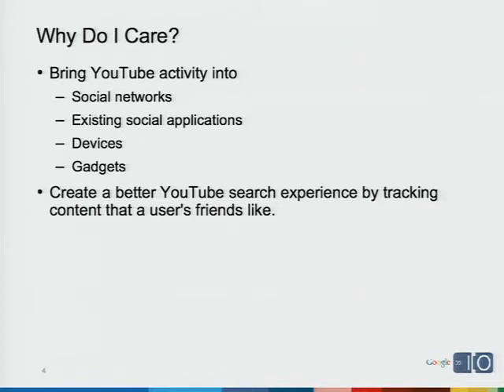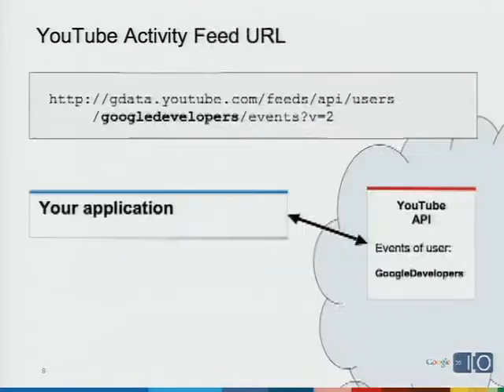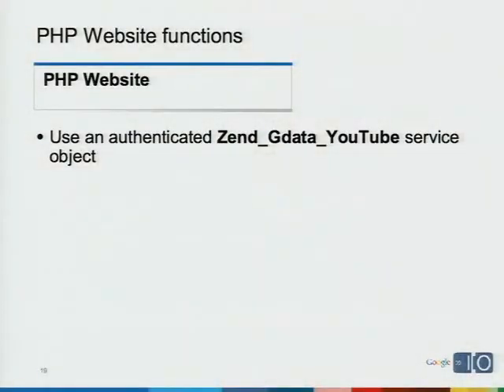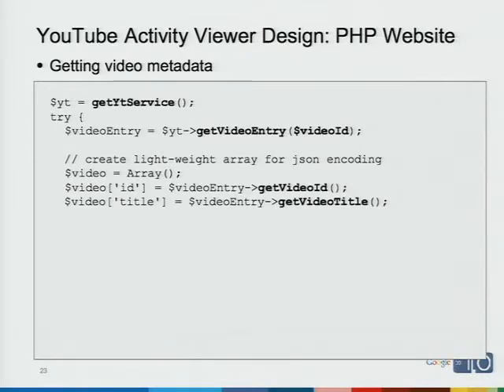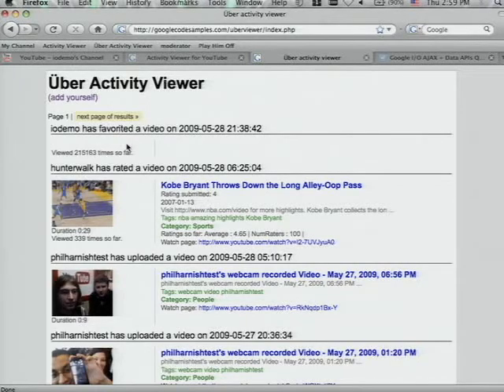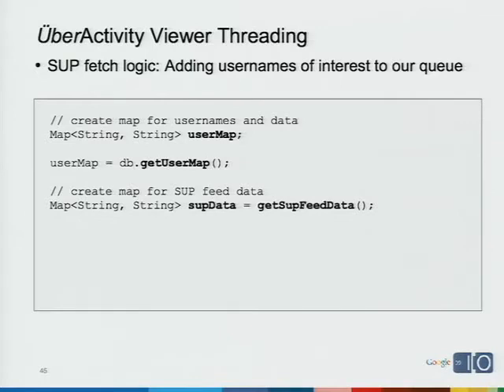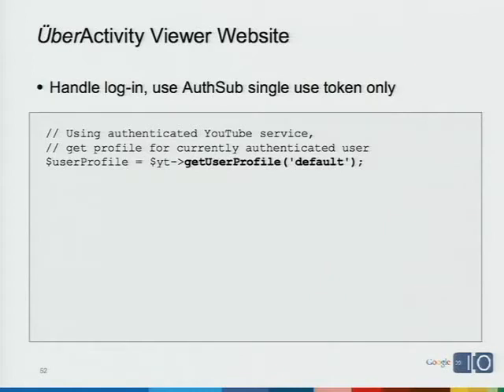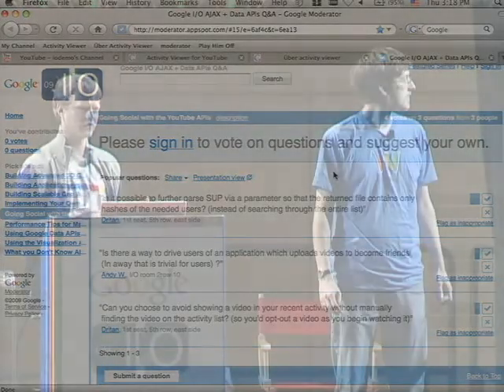Google I/O 2009 - Going Social with the YouTube APIs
Jeff Fisher, Jochen Hartmann

Broadcast yourself not only on YouTube.com but also to all your fans on the social web. Learn how to use YouTube's new social APIs to track interesting activites on YouTube.com and make sure that your app will be the among the first to feature the next big sensation on YouTube.com.